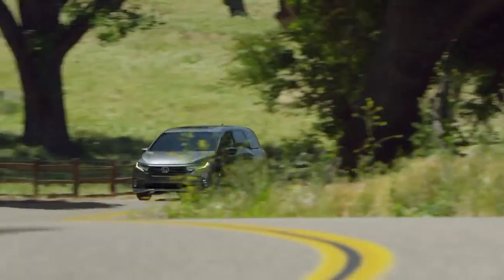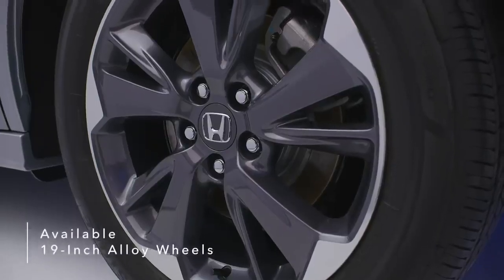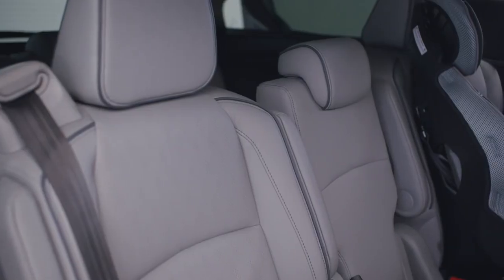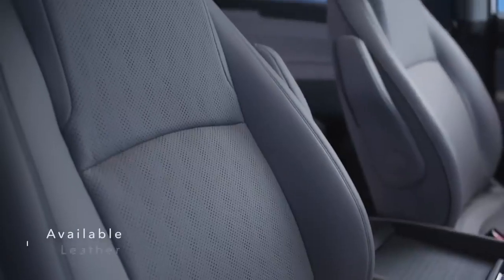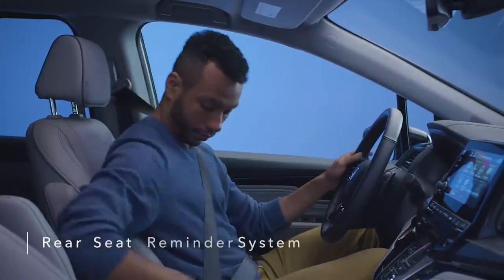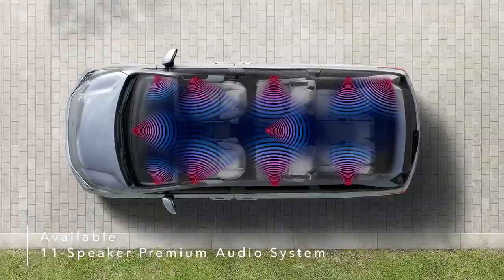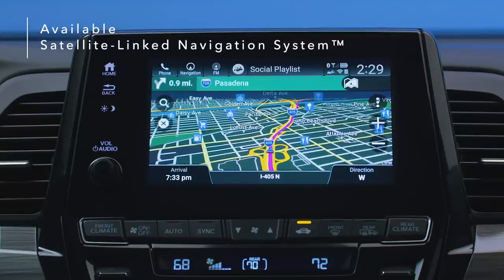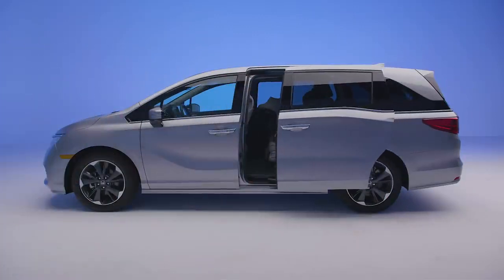2022 Honda Odyssey Walkaround